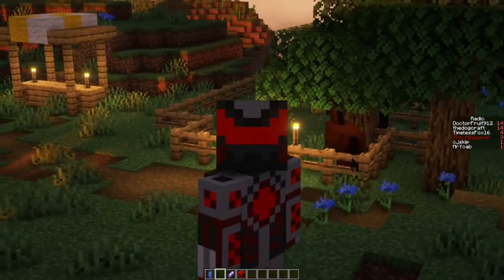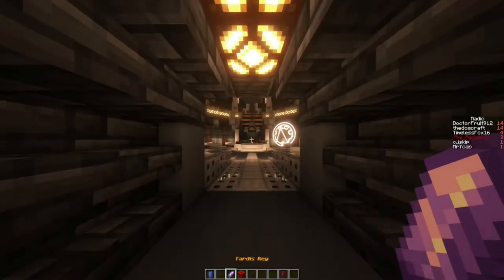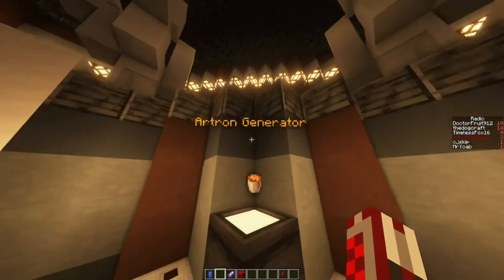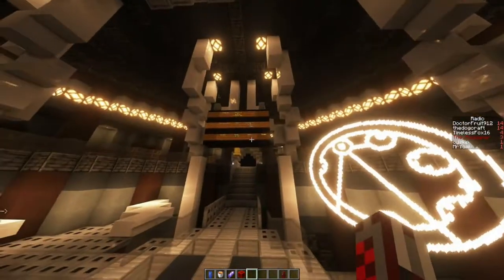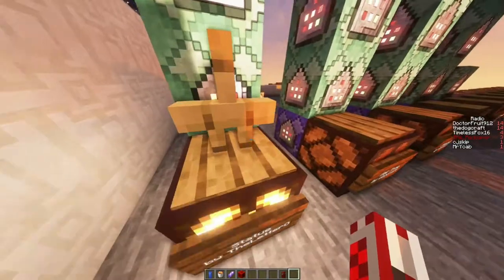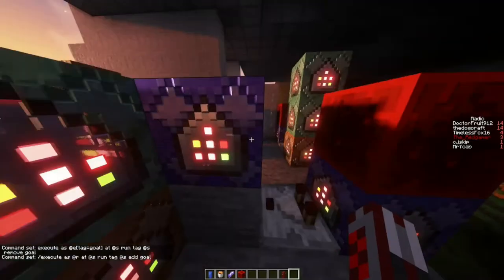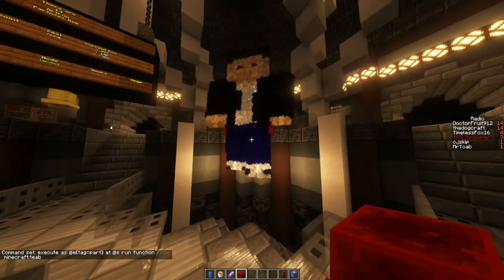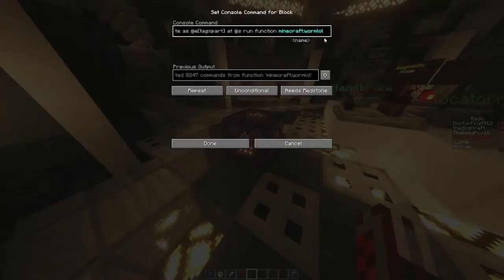Tardis Craft V2: Exteroir, Player Locator...... and more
Hello everybody, Tardis Craft ist back, well version 2 of it.
big thanks to niark, gammos, chicken man, Vale, kibo, doctorfruit and more, to give me the motivation to keep the series up.
they also helped a lot in the world to get everything how it is now.
BIG thanks to Timelessfox fpr the exterior model.